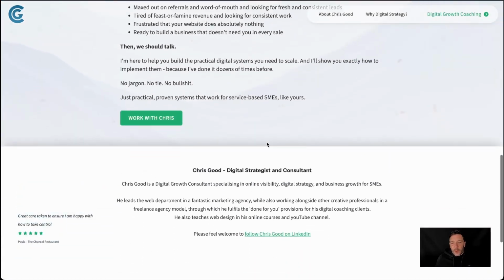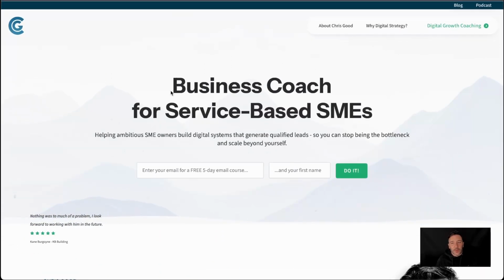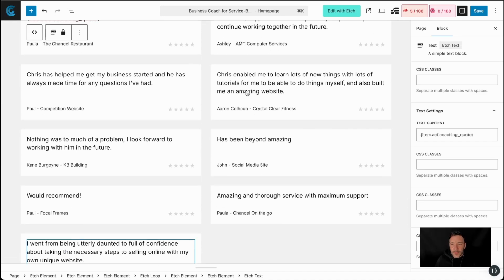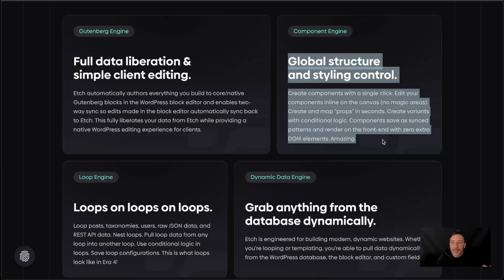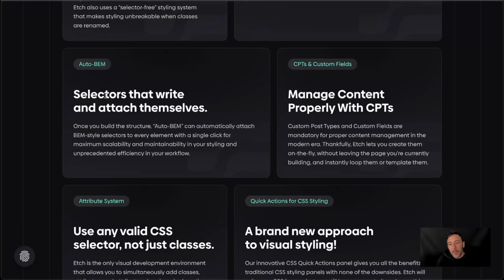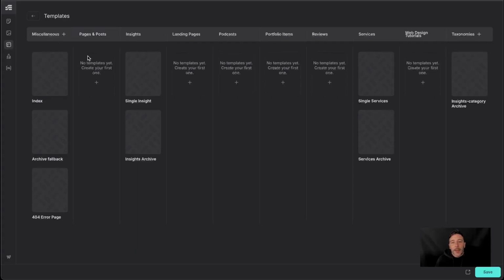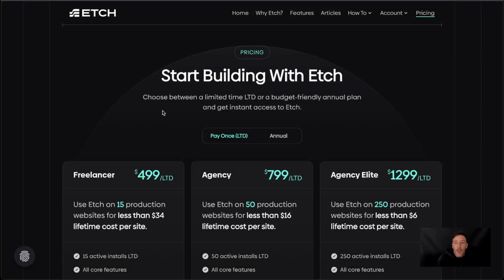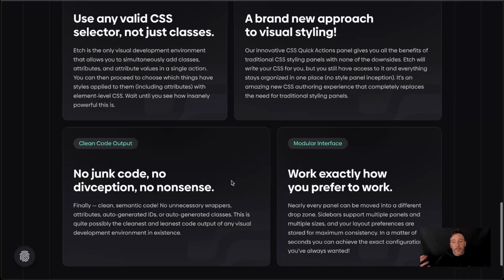Etch Review - Etch vs Traditional Page Builders - The Difference is Massive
In this video, Chris Good takes a fresh look at Etch Page Builder and gives you the honest verdict on Etch's features, pros, cons and standing amongst other Wordpress Page Builders